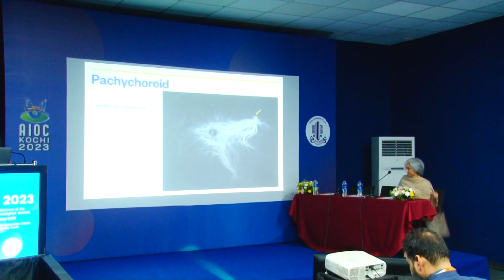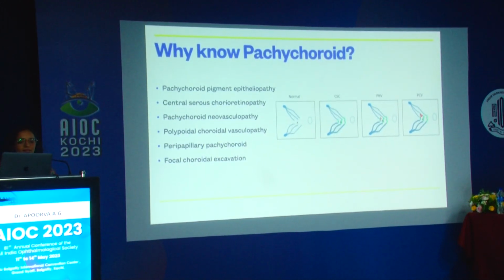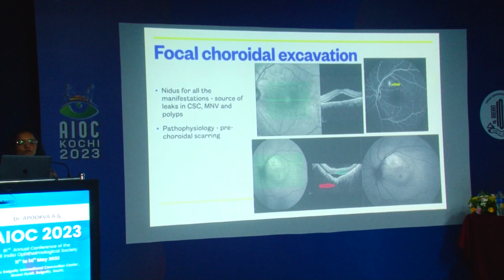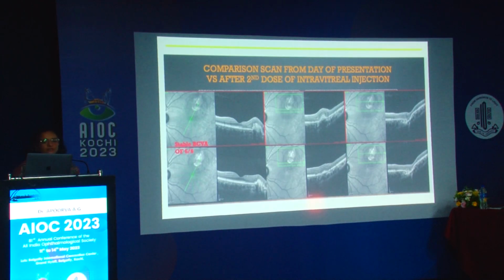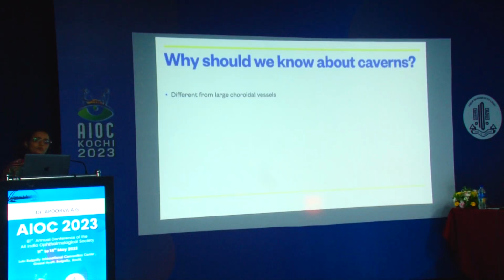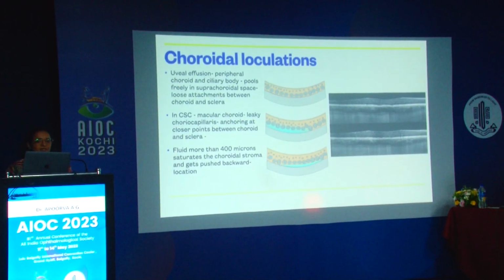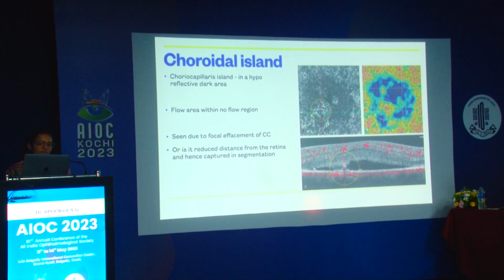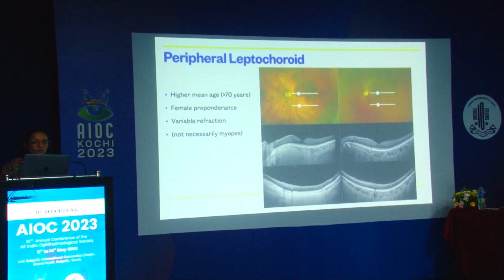AIOC 2023 IC435 topic Dr APOORVA A G Case Based Learnings Clinical Implications of the Acronyms